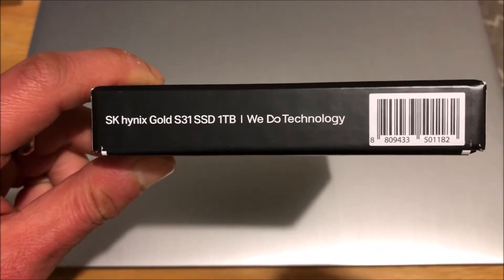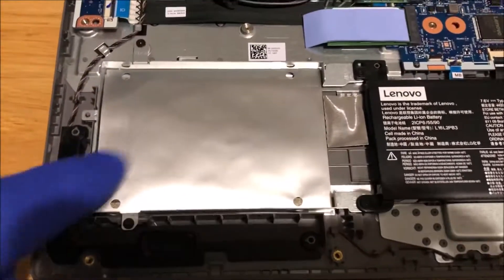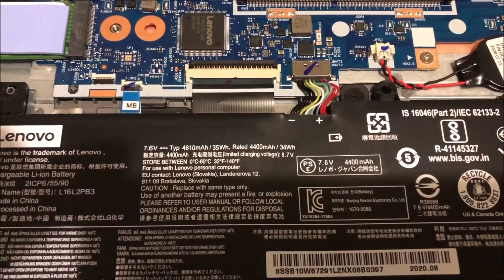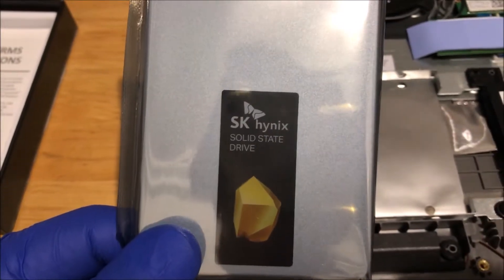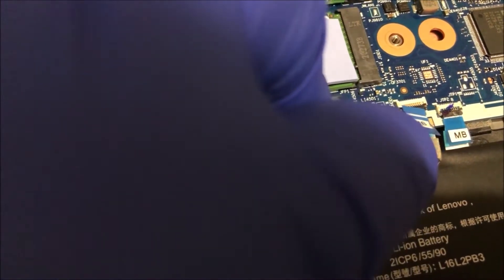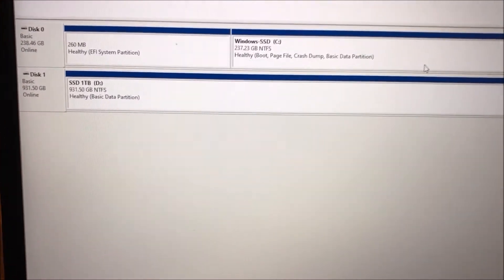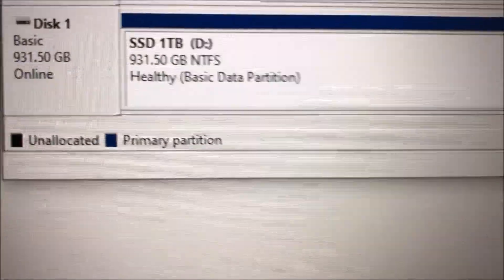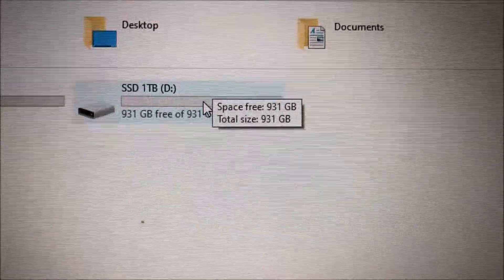Lenovo IdeaPad 3 SSD Upgrade and Install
A guide to upgrading the Lenovo IdeaPad 3 SSD by adding an internal 1TB NAND 2.5 inch SATA III Internal SSD.

Model:81WE011UUS comes with a bracket to mount the additional SSD, but no SATA cable to connect to the motherboard or screws for the bracket.
It took some time to find the correct SATA cable that fit correctly and was the correct length.
I settled on this: Deal4GO SATA Hard Drive Cable NBX0001S900 HDD Connector for Lenovo Ideapad S350-15 S350-15IWL S350-15IIL S350-15IKB Ideapad 3-15IIL/IML/IKB/IGL
Purchased from Amazon for $14.99.